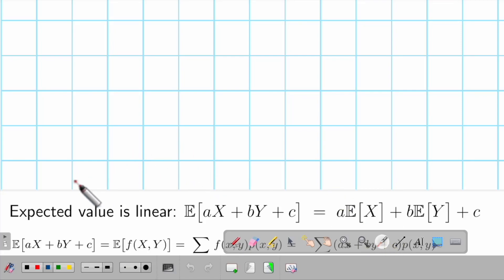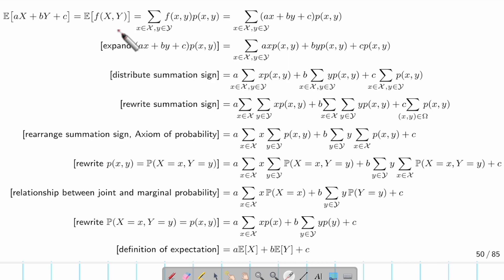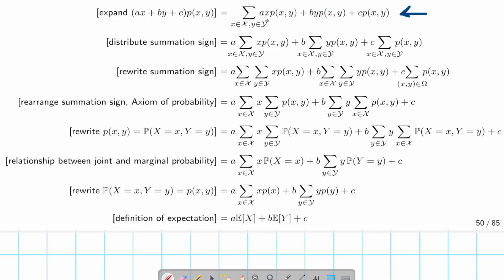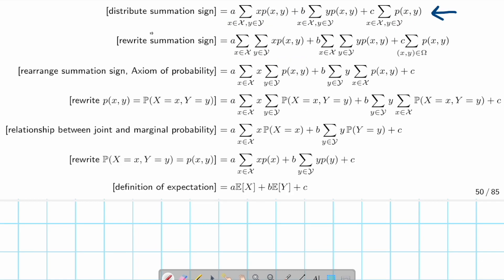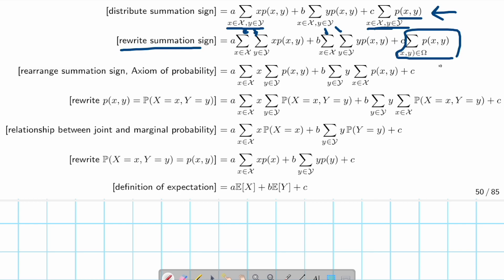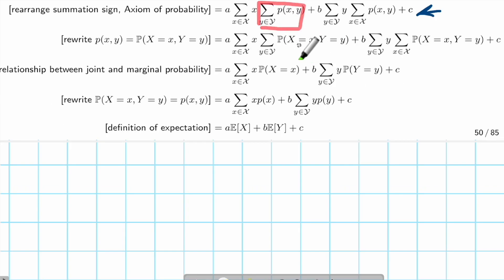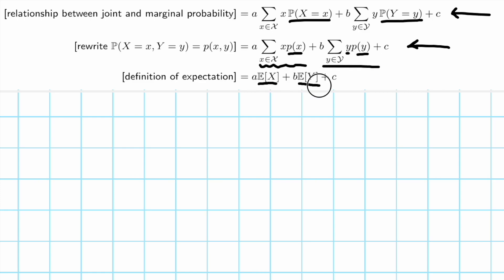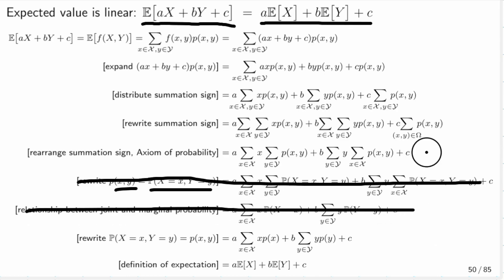COMP1215 9d Expectation is linear